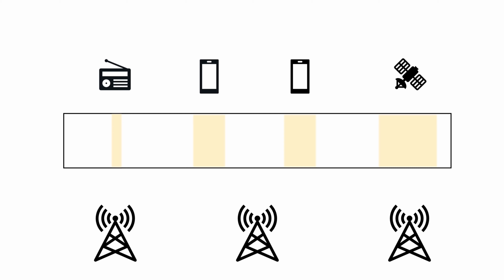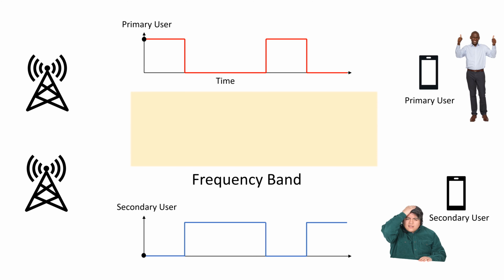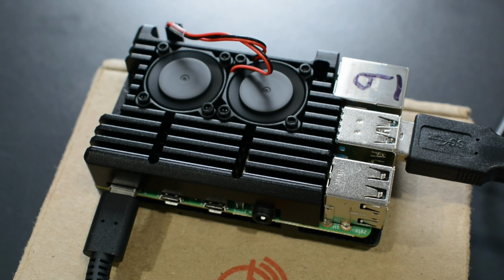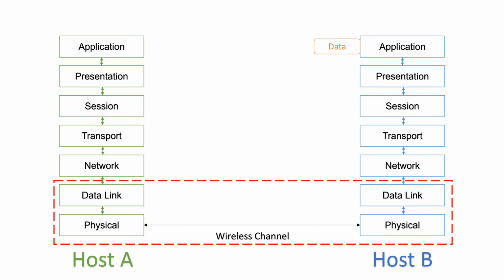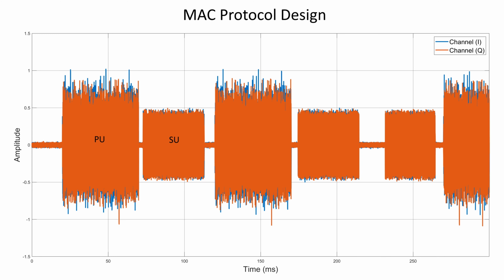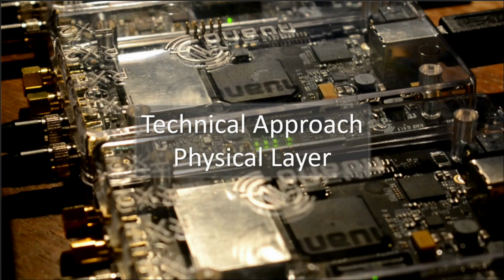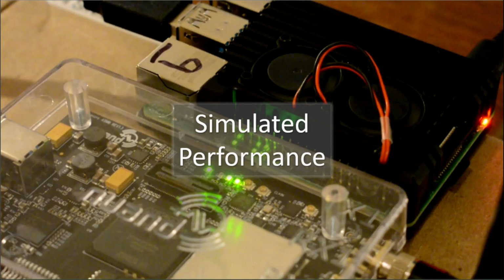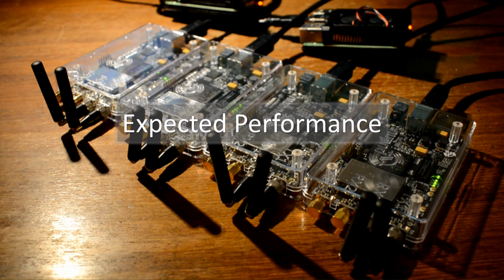Dynamic Spectrum Access Design Project - Communication Design Clinic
This video introduces our project solution to a potential engineer interested in deploying our system, with assumptions made to serve the final presentation in the Communication Design Clinic (ELEN90089) subject, taken at The University of Melbourne in Semester 1, 2023.

The project is a six-week learning follow-up by the six-week intense work of four members to create a solution integrating the concept of Dynamic Spectrum Access (DSA) in Wireless Communication.